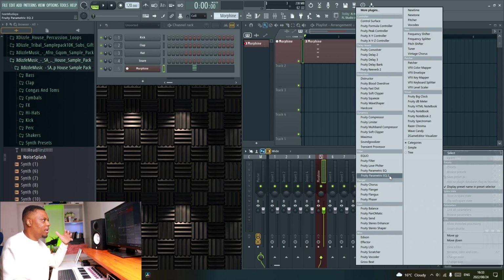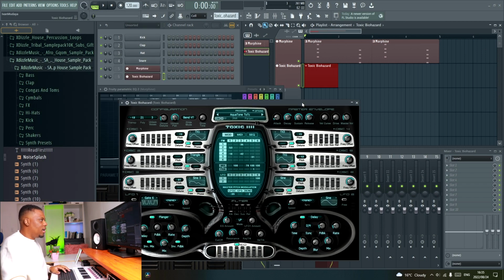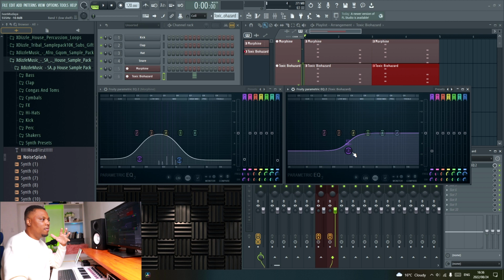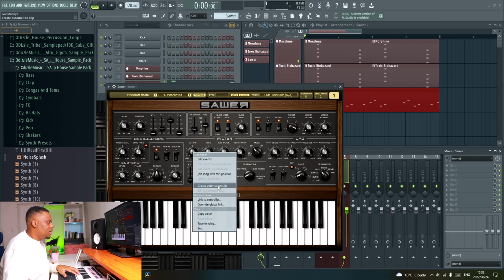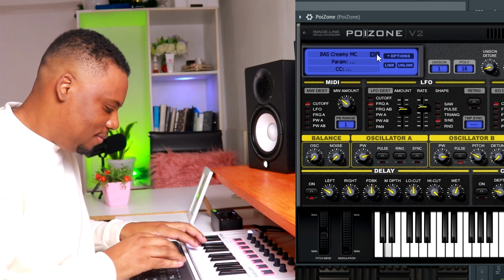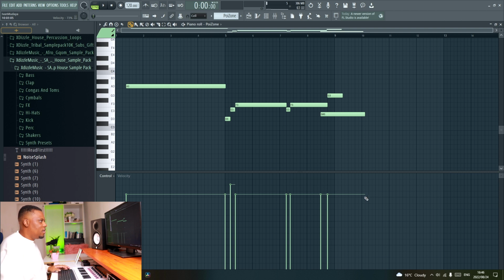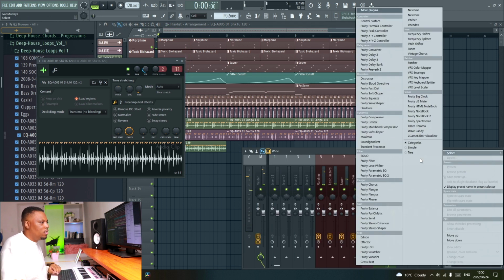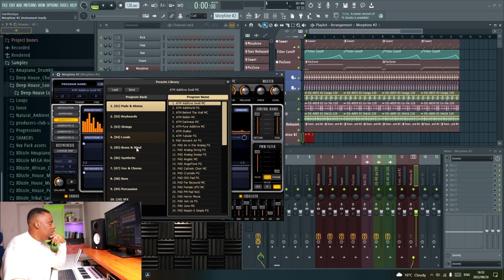Making This Afro/Deep House in FL Studio